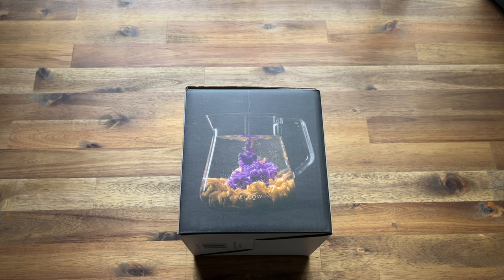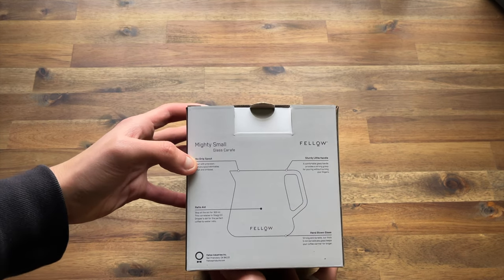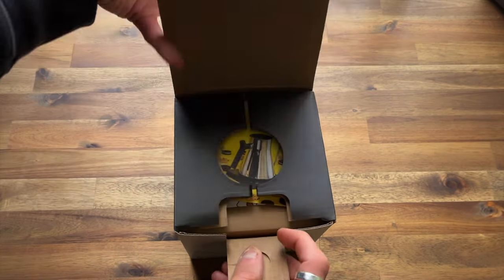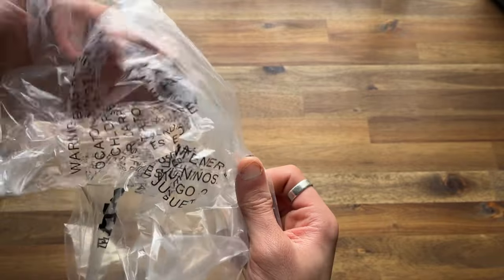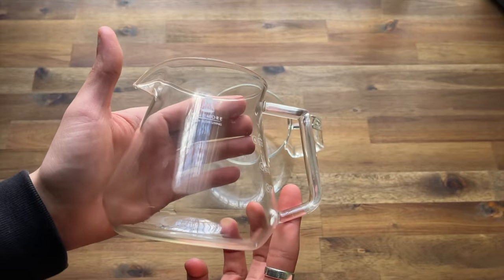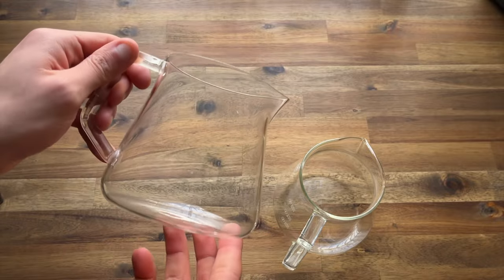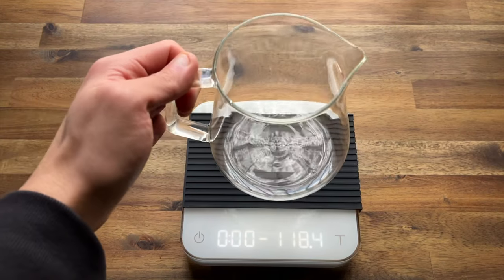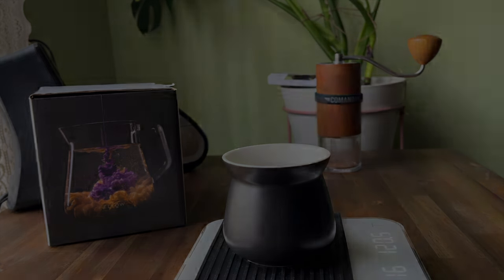Fellow Mighty Small Carafe 500ml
In this video we unbox and brew with the Fellow mighty small carafe coffee server.
Made from a thick hand blown borosilicate glass, this server is durable, crystal clear and sleek in it's design.

Features:
500ml capacity
No drip spout
Hand-blown borosilicate glass (5mm thickness)
Sturdy handle
Wide opening to cater for most drippers

I hope you enjoyed and stick around for more videos like this one.

Happy brewing!